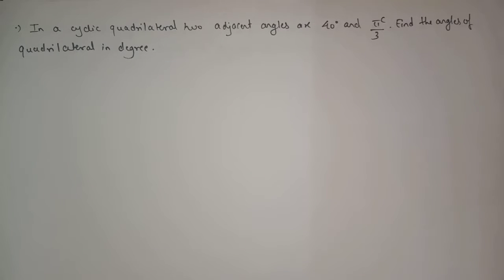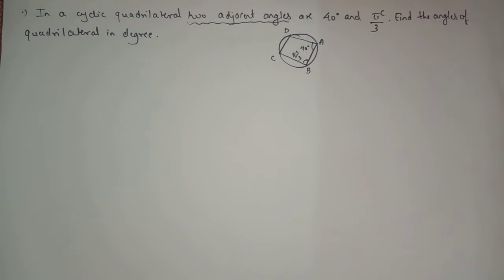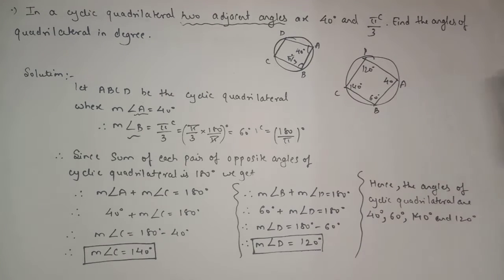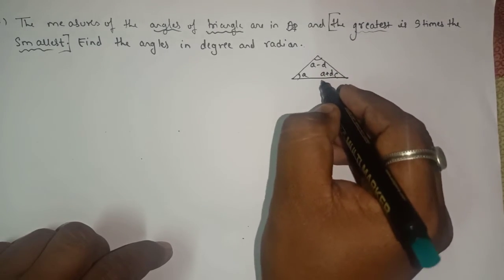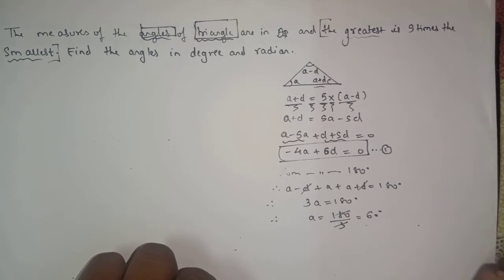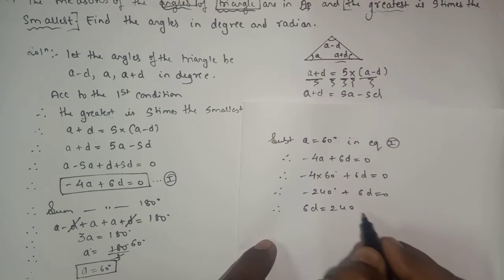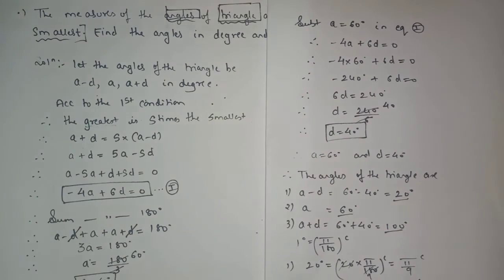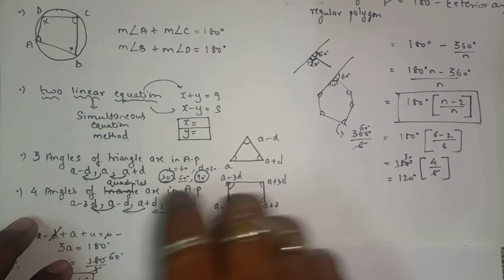ANGLE AND ITS MEASUREMENT|| PART 7 ||XI SCIENCE